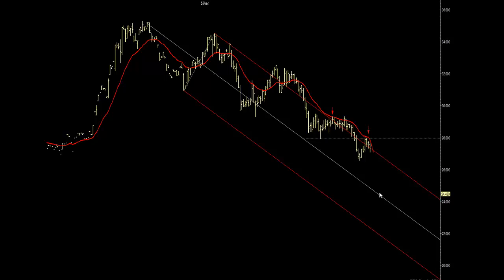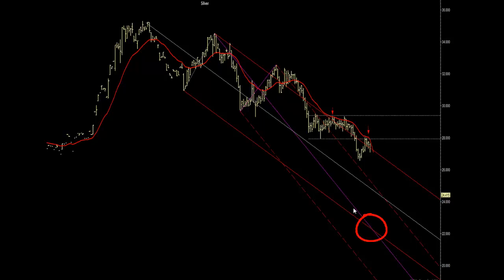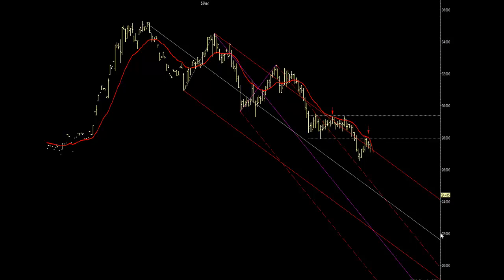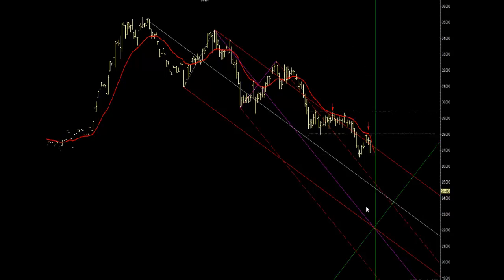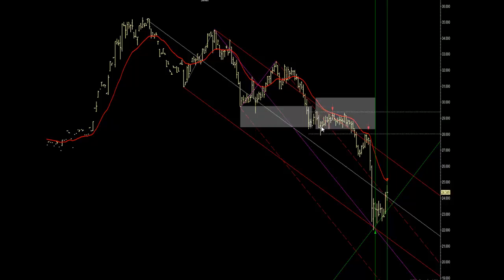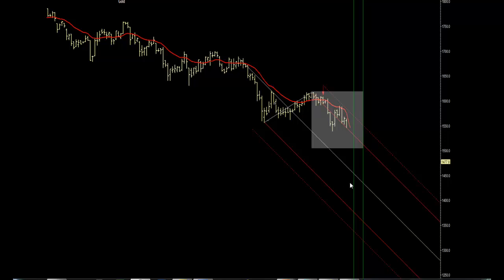Market Timing | Stock Analysis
John Crane Reviews The Collapse Of The Gold And Silver Markets Using His Market Timing Intelligence Analysis. For More Information.